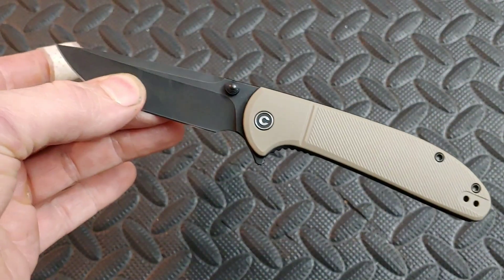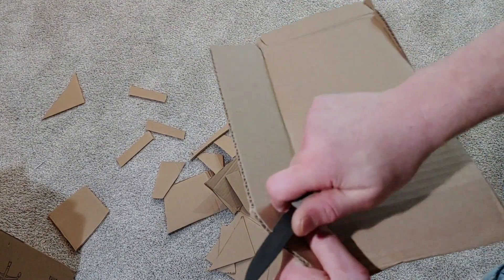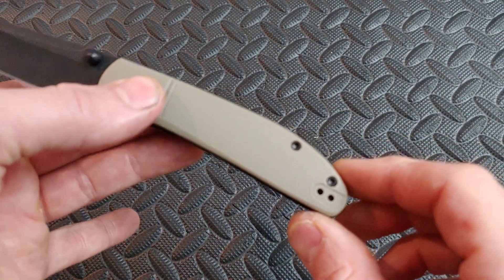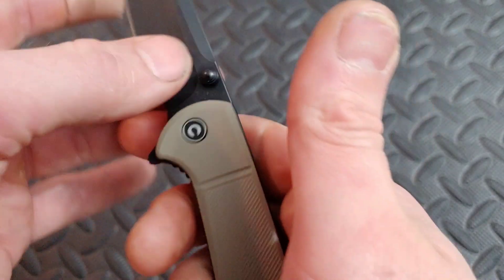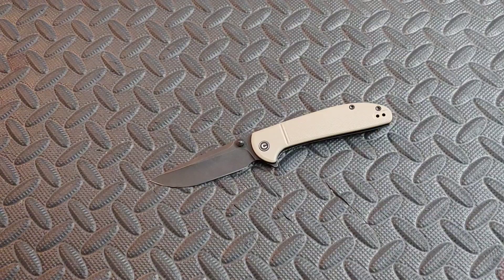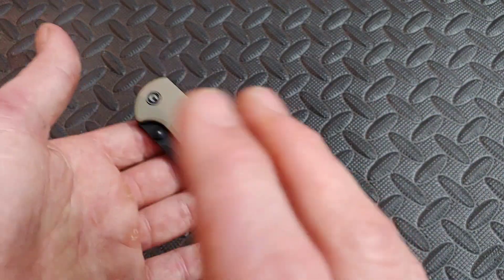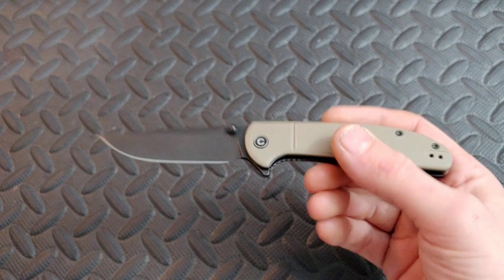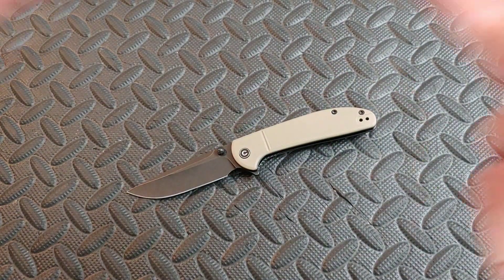CIVIVI BADLANDS REVIEW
civivi knives badlands review
civivi badlands knife review

Twosun 129

OR